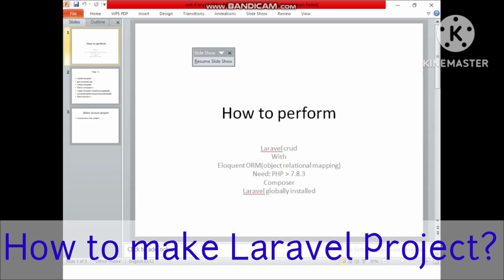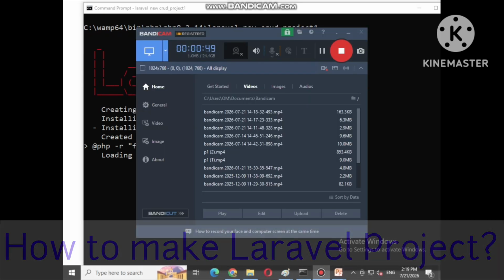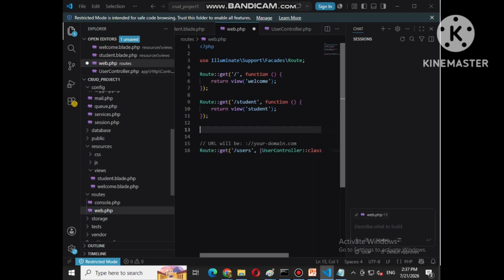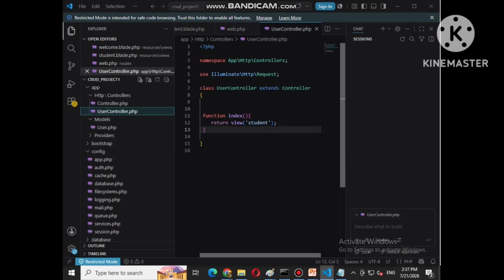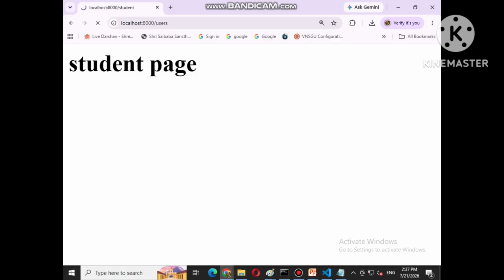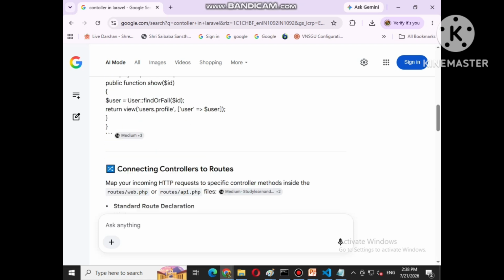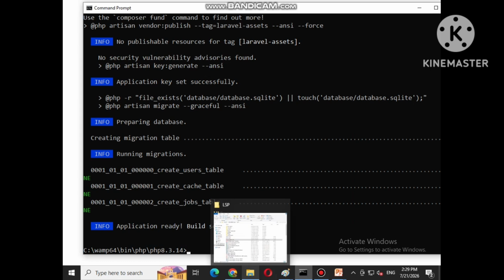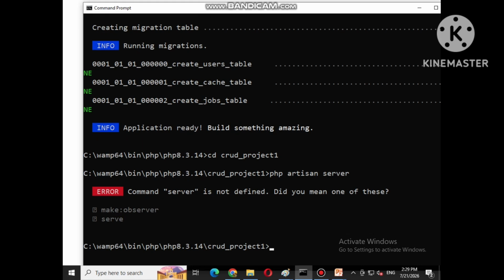How to start with Laravel(MVC framework of PHP)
very demanded MVC framework of PHP
is Laravel
here I try to make aware how to use Laravel
first composer
then Laravel
then project
php version greater than 8.3.4